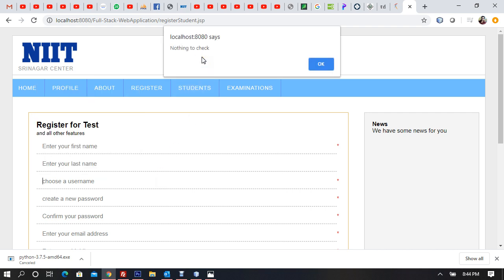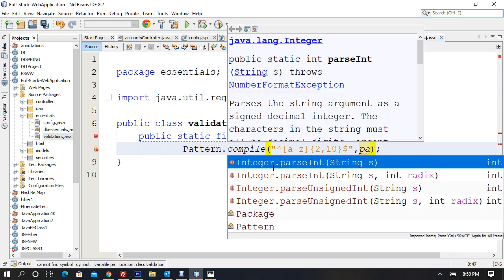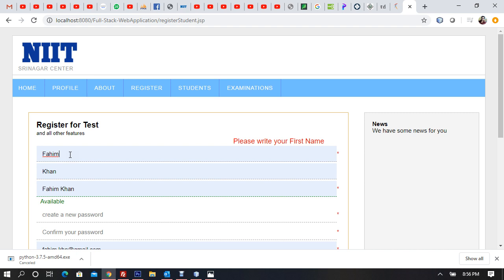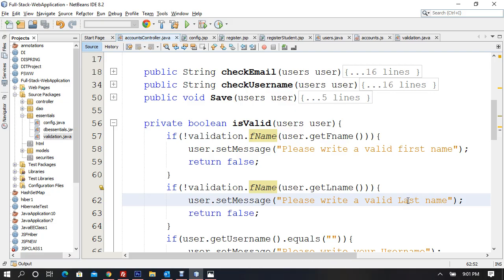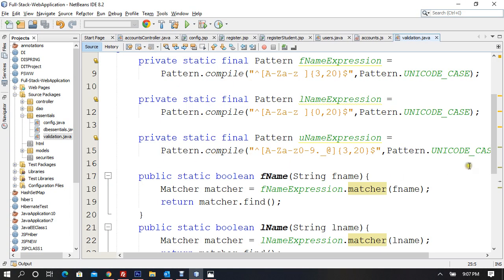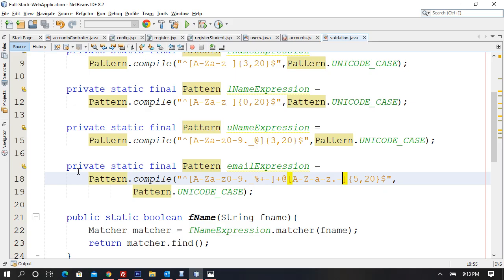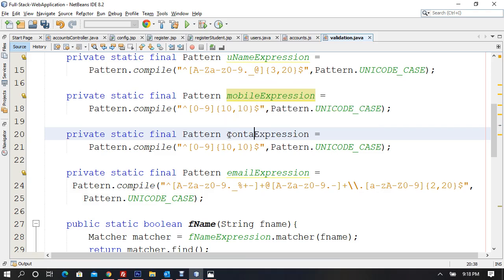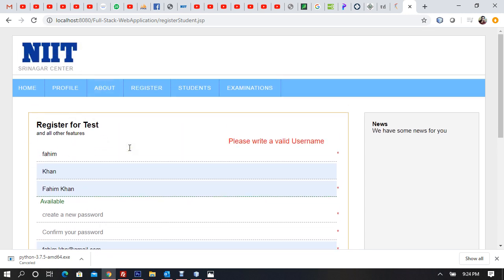JSP Regular Expressions Tutorial: Full Stack Web Application Development using JSP. Video [Part 12]